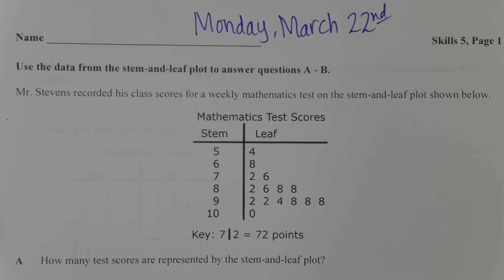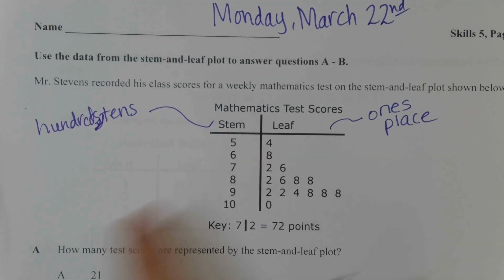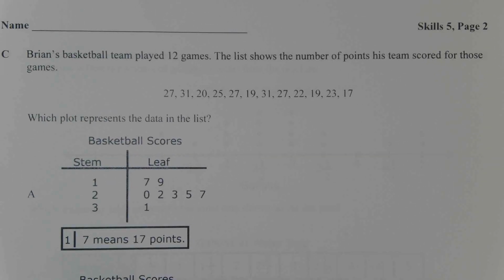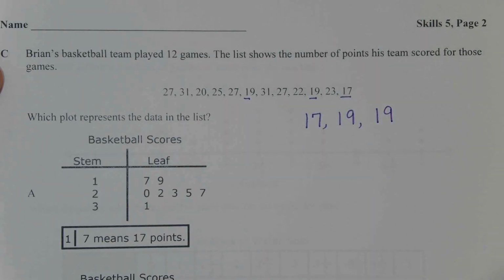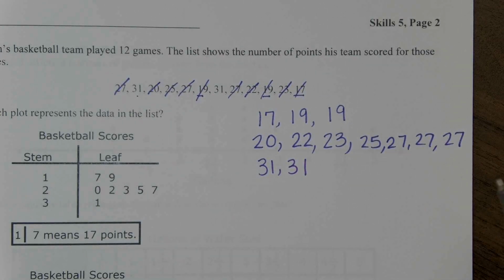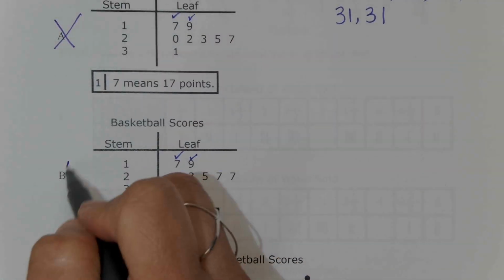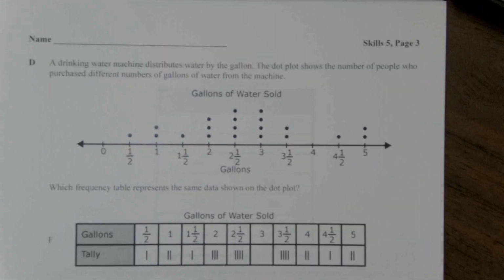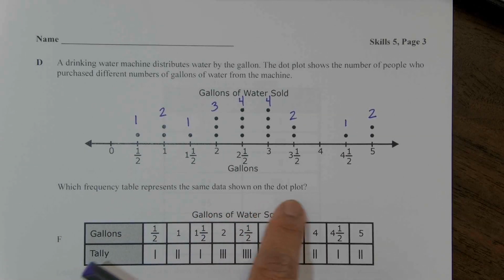Skills, March 22